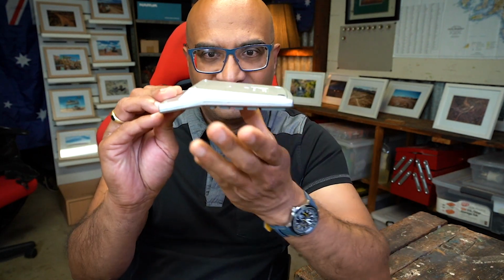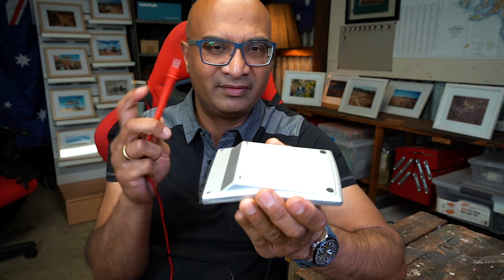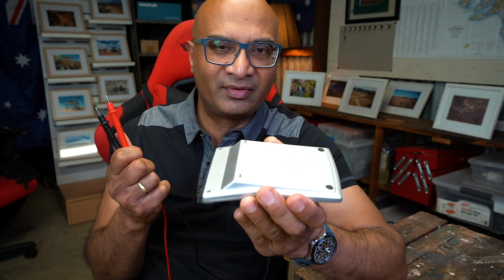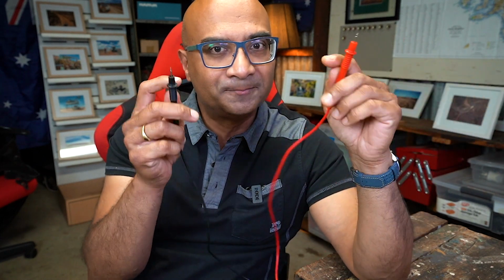How to select a 12v deep cycle battery [ampHours Explained]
When we set up a 4x4 for overlanding we want all our 12v accessories to run efficiently. To do this we need a good auxiliary battery as part of our dual battery setup so that our off road overland trips will smooth as it can be. In most cases, this would be, a deep cycle battery.  But choosing a good deep cycle battery may not be all that straight forward. In many instances I have heard people ask why is my 12v battery capacity not enough. Another common question that gets asked is how to power a 12v camping fridge without any interruptions.

The answers to the above questions is, you need to have a 12v deep cylce (or lithium) battery which has the correct battery 12v battery capacity to meet the needs of the load your accessories will put on your battery. To achieve this a critical 12v battery specification is given in amp hours. What is an amp hour you ask. Well this is the amount of amps a battery can supply for an hour. Usually 12v battery manufacturers will provide this in amp hours. In other words, how many hours the battery can supply if it was supplying 1amp per hour. Thus rating such as 100amh, 120amh, etc.

In this video I talk you through my thinking process when I had to select the appropriate 12v deep cycle battery for my overlanding 80 series Land Cruiser.

Whilst in this video I talk of using a multimeter to work out the consumption or load rating, an easier to use tool would be a clamp meter.

Cheers!
Duncan Udawatta